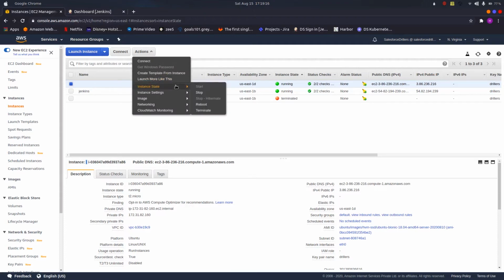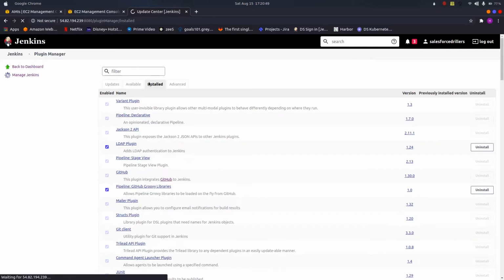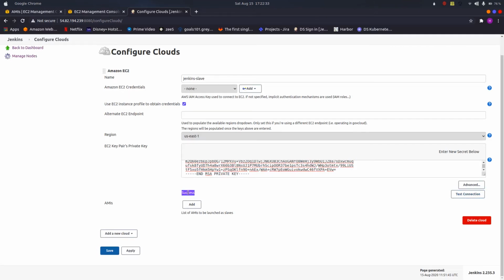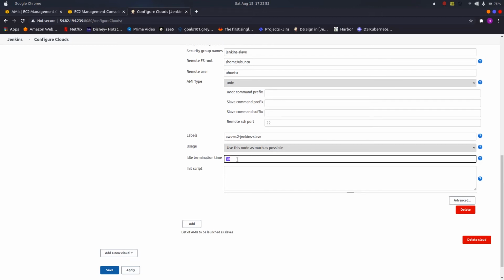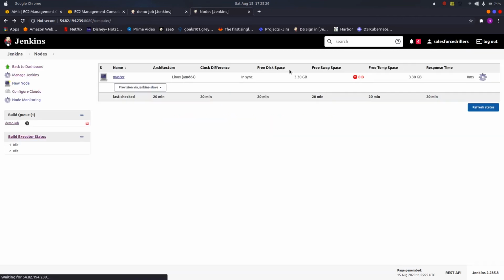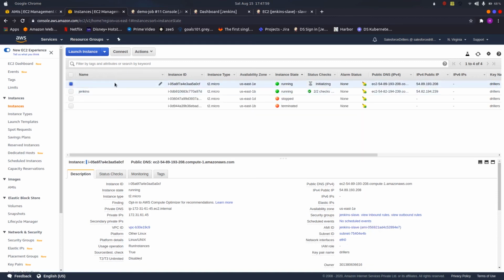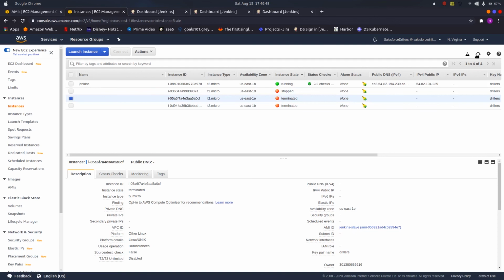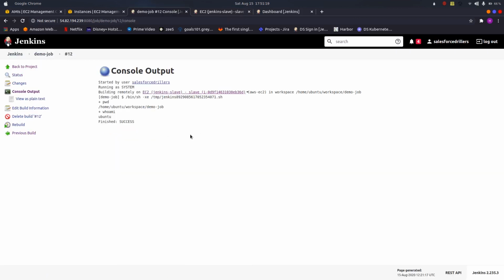Session 7 - Jenkins Salve Setup with EC2 plugin